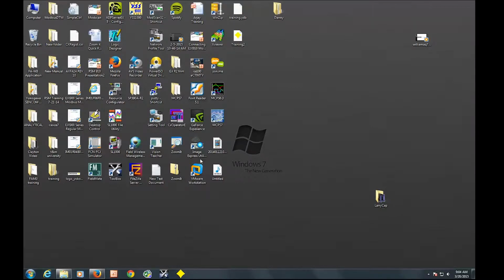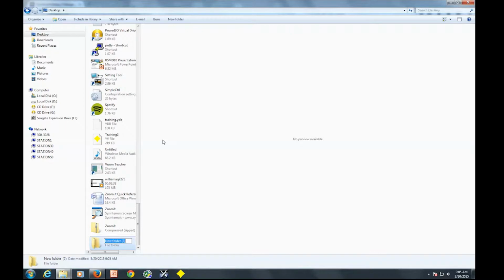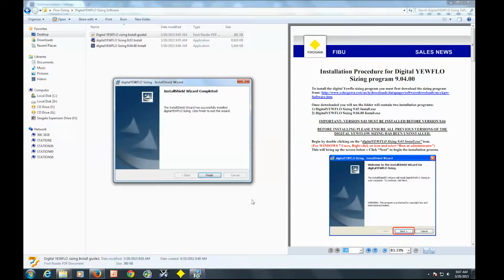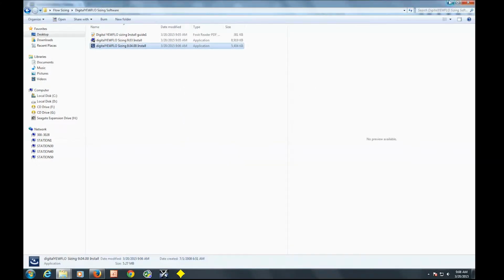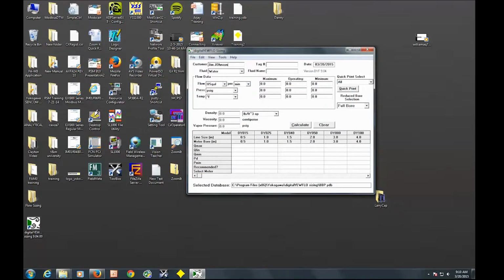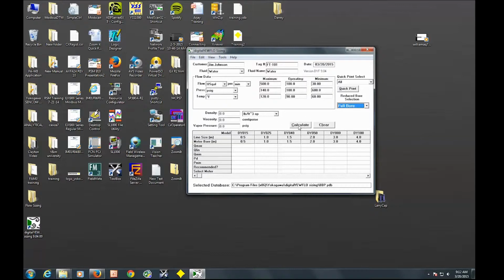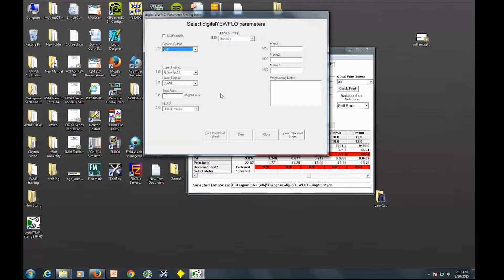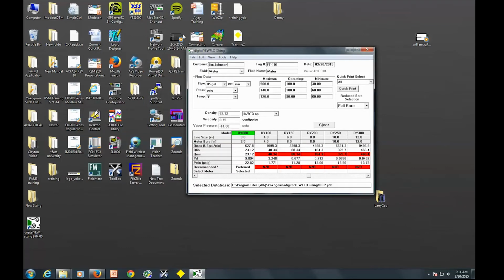Digital Yewflow Vortex Sizing Program Demonstration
This video is a demonstration as well as a walkthrough of the Digital Yewflow Vortex Sizing Program.